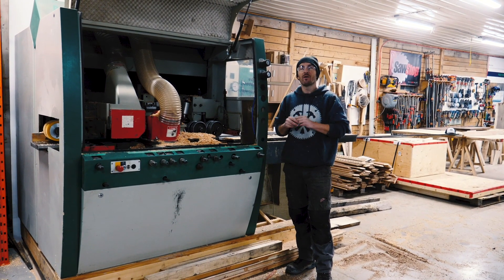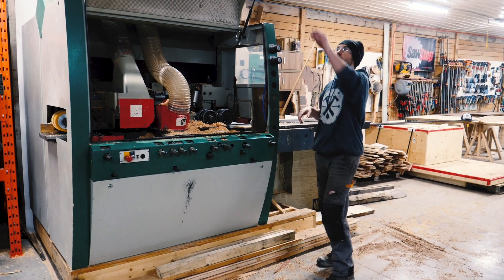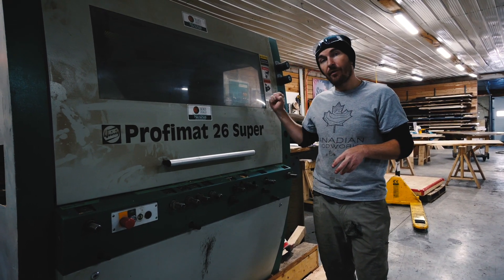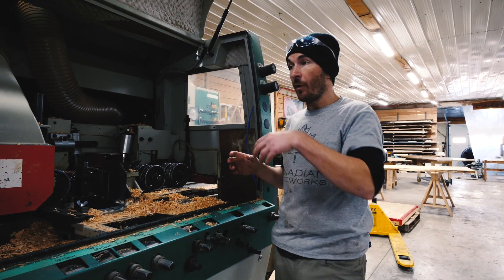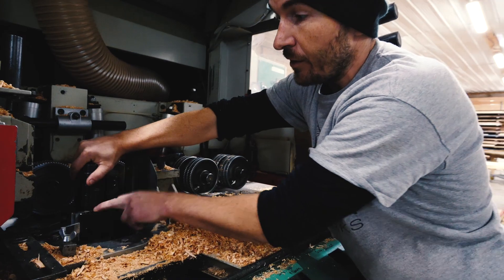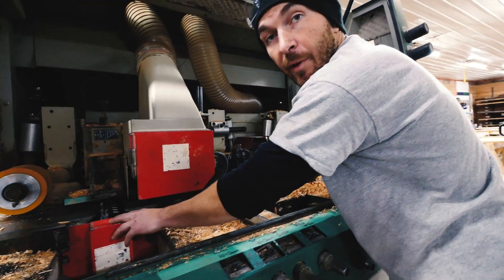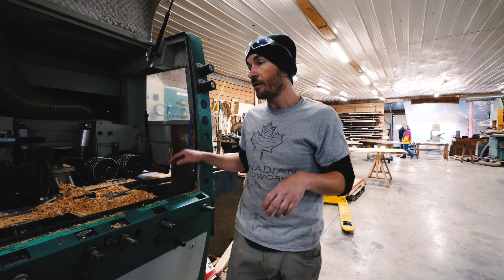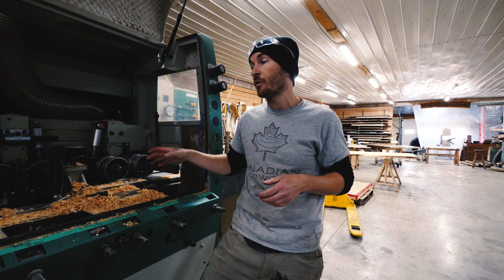Shiplap Siding - Weinig Profimat 26 Moulding Machine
In this video How To we'll demonstrate how we go from rough lumber, to beautiful Shiplap Siding using the Weinig Profimat 26 Moulding Machine.

Legacy Lumber - Here at Legacy Lumber we produce beautiful furniture grade lumber using our custom built sawmill and industry leading RF Vacuum Kiln technology. Salvaging urban trees then transforming this "wood waste" into high quality wood products is our goal. Legacy Lumber clients feel great knowing they have the highest quality material to begin their our legacy.

Filmed & Edited by Sebastian Cristancho

Amazon Canada

Amazon USA